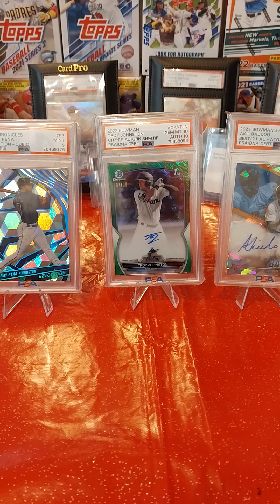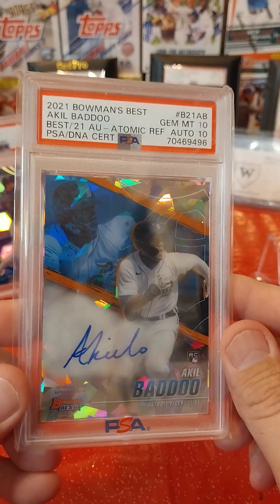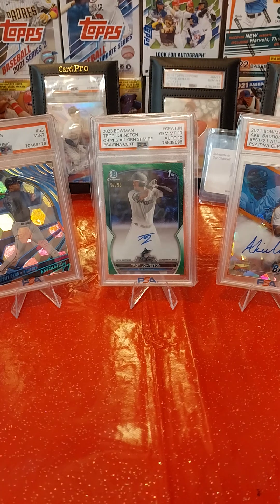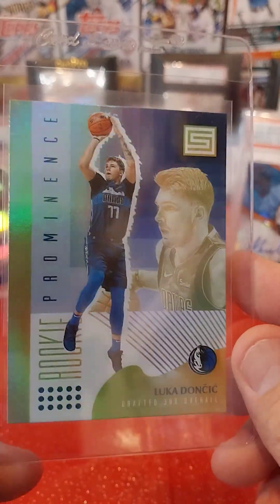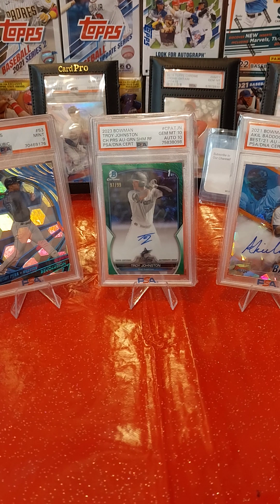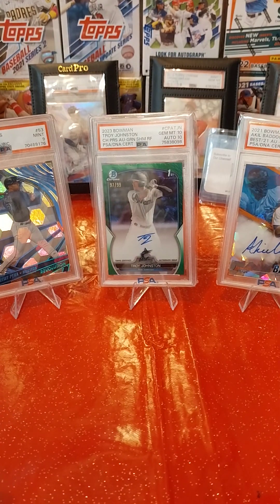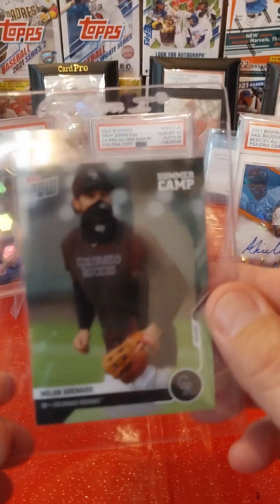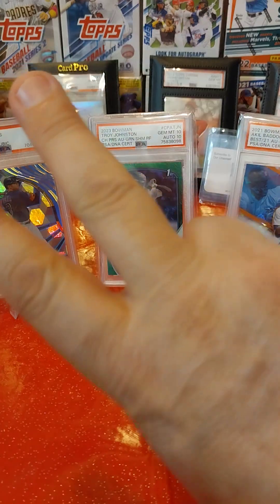Showing my PSA Submission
I am showing off my p s a submission and a few cards that I have for sale